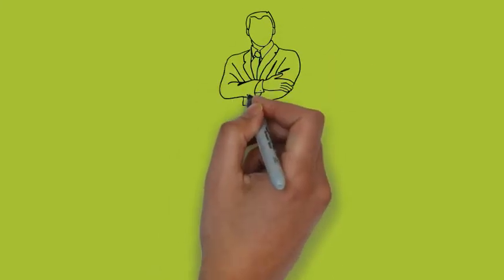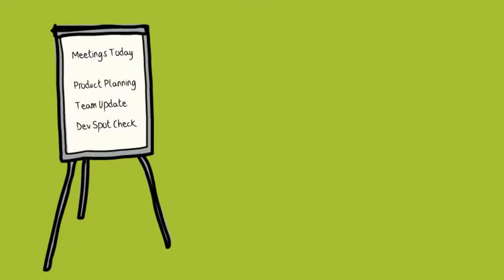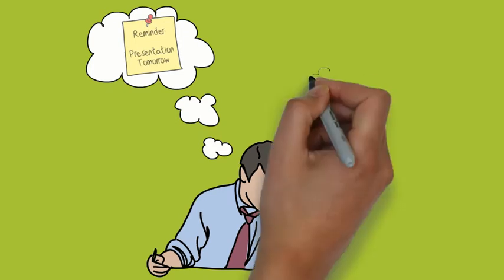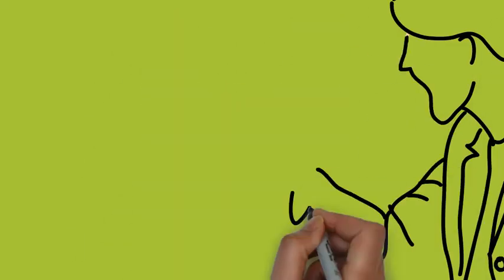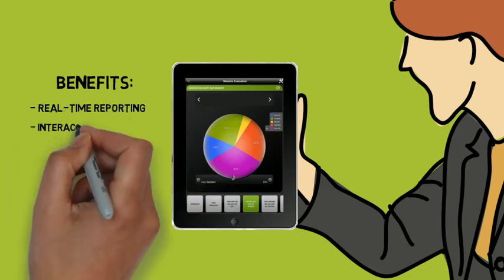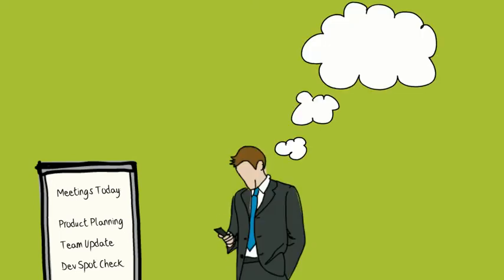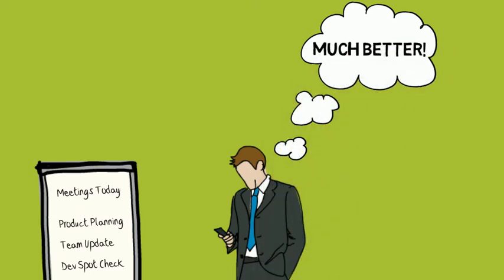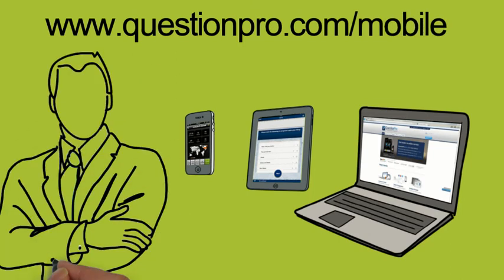The QuestionPro Data Visualization App - Doodle Animation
- Watch how the QuestionPro App can help you visualize survey results!

Real-time, anywhere reporting; analyze your survey results; create stunning visual presentations.